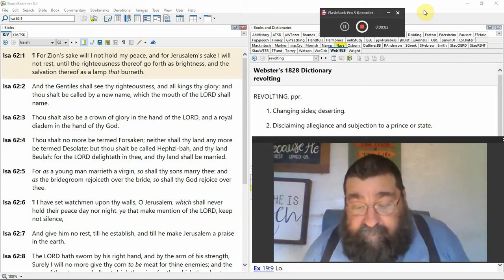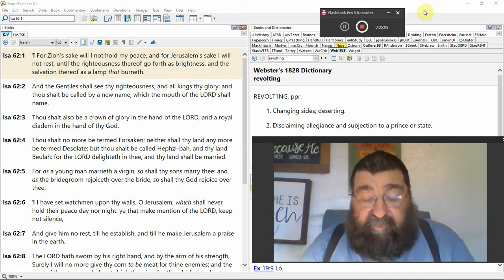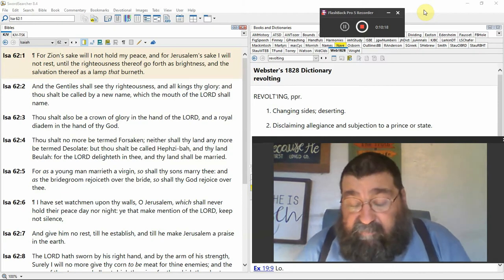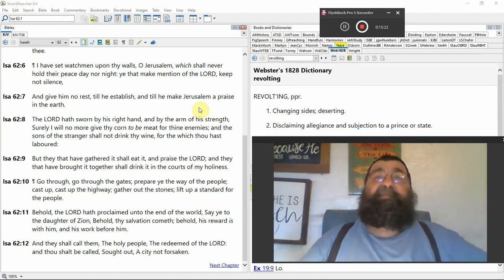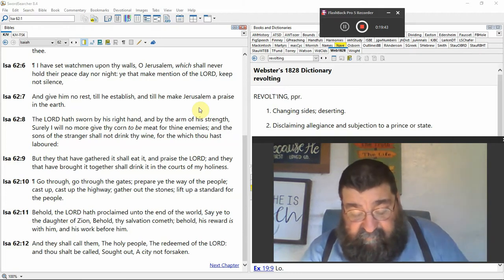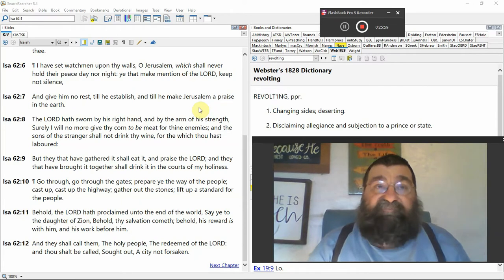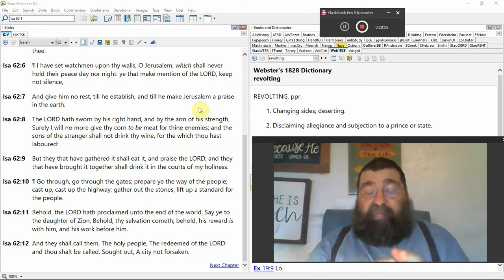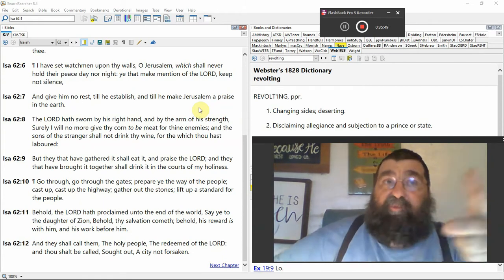Say Ye To The Daughter Of Zion, Behold, Thy Salvation Cometh Isaiah 62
Just wait. God ain't finished with Israel. They will be the crown jewel of God and all Zion with no enemies no more.